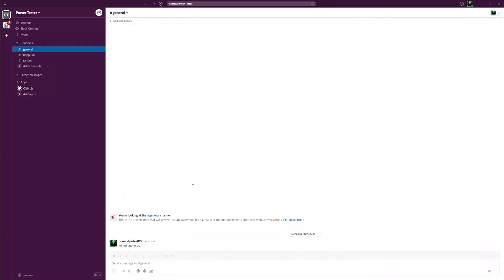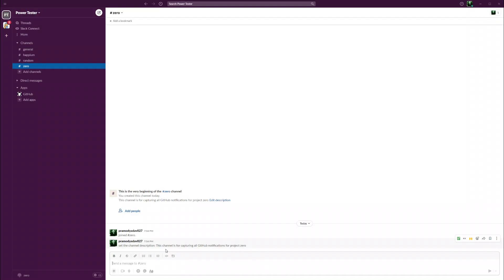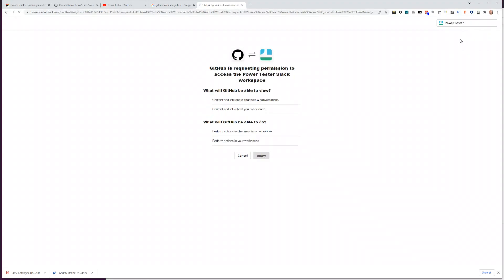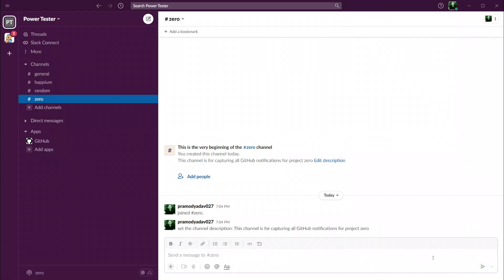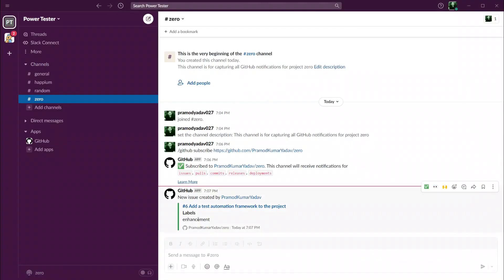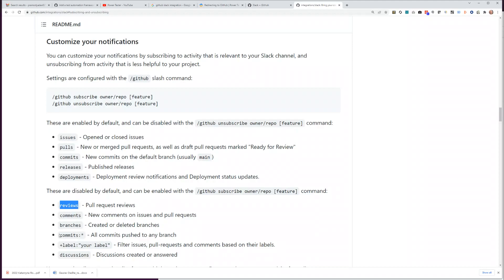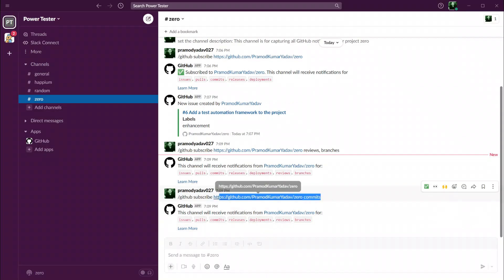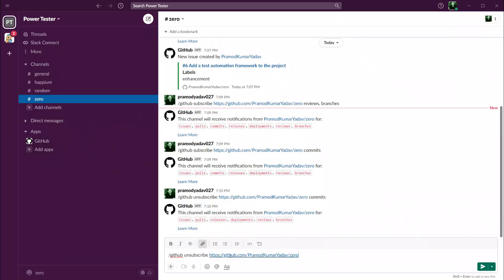#11 Slack - GitHub: Adding GitHub slack integration to get all GitHub events (PRs, Reviews)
Goals:
1. Learn how to get automatic notifications about GitHub events (PRs, build checks, approvals)

Objectives:
1. Learn how to add GitHub- slack integration.
4. Learn how to unsubscribe to customize events or to the repo itself.

What's next?
- Lets add a framework to our project so that we can start adding tests!

To unsubscribe from any particular event:
/github unsubscribe owner/repo feature

To unsubscribe from repo.
/github unsubscribe owner/repo